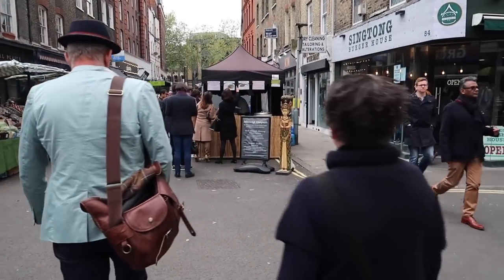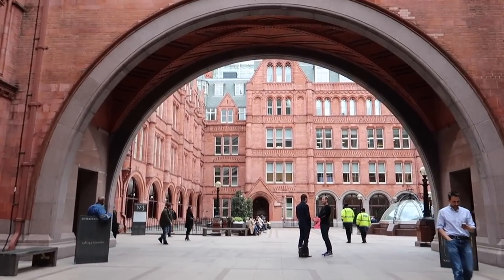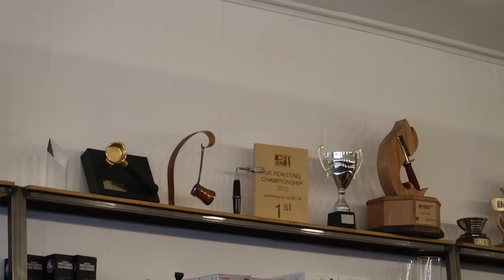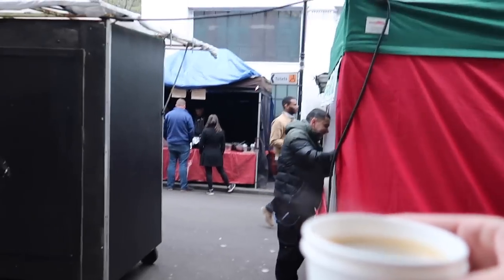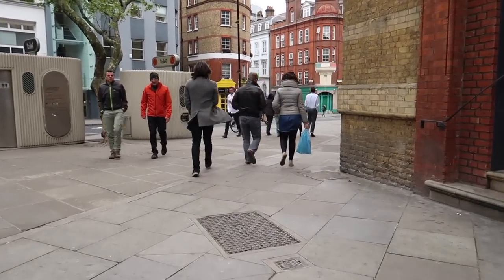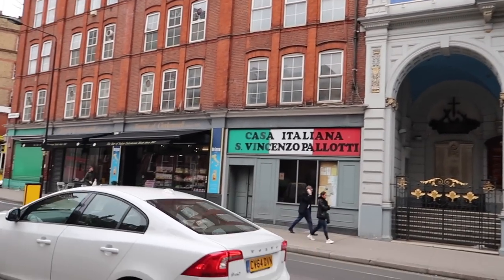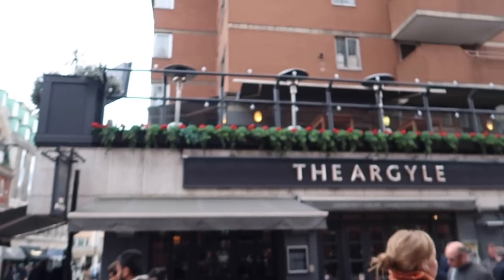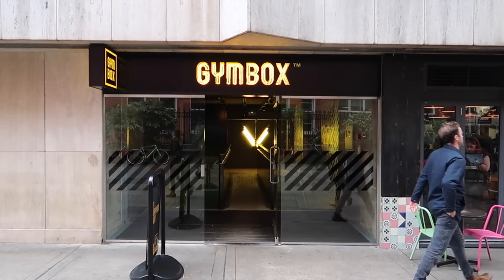Leather Lane Market London Best Coffee + Fish and Chips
Leather Lane Market is one of London's oldest Markets. Renowned for its street food stalls, coffee shops and restaurants. The market has a long history and has seen many changes in the surrounding societies culture and fortunes. The market opens from around 10am until 2pm Monday to Friday so it is primarily where locals come for lunch. I visit Prufrock coffee and the traditional place fish and chip shop. Leather Lane has some of the best coffee shops in London.

London vlog vlogger + blogger